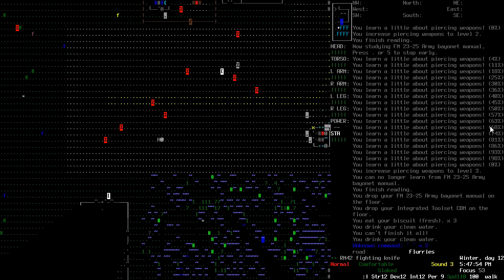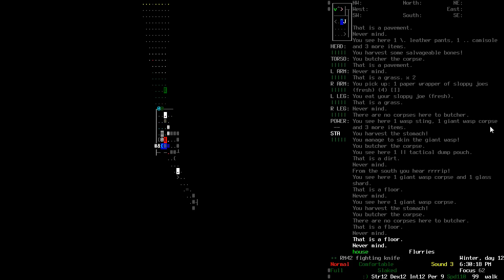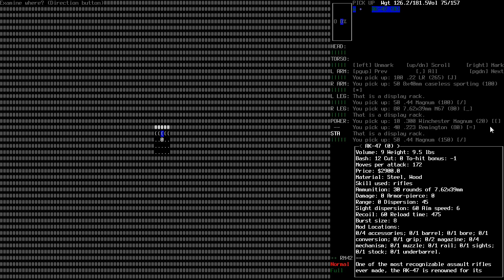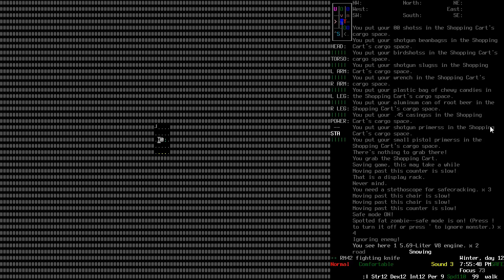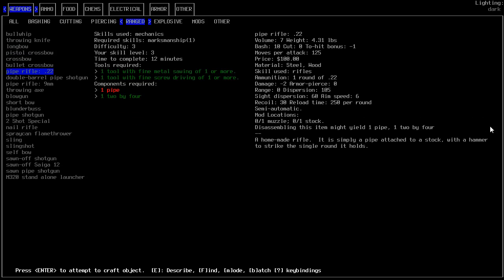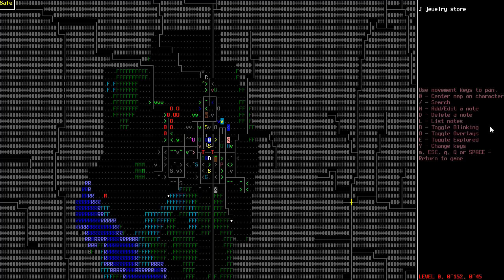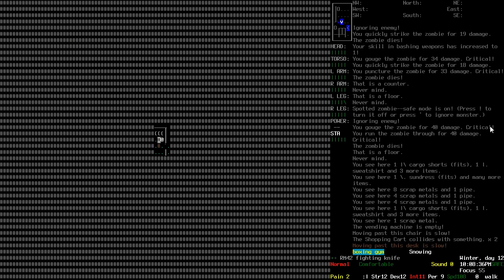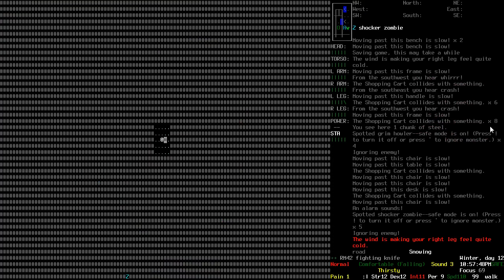Cataclysm: DDA 0.C (3079) - 10 Wasps, Shockers and Craters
What's more better than dying endless in a game where death is inevitable? Yup that's right, dying even more. This cracking post-apocalyptic rogue-like is crammed full of good shit that you rarely find in most games these days, the amount of depth it has so far is mind-blowing.

Many thanks to Whales/TheDarklingWolf and his team of enthusiasts that make this game a reality!!! Don't forget to give these guys a pat on the shoulder.

Wanna play?